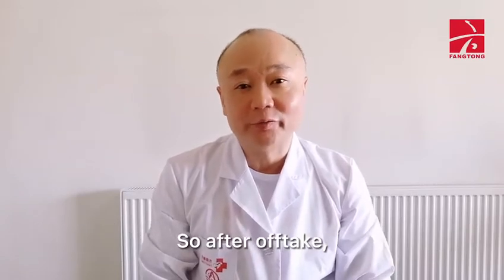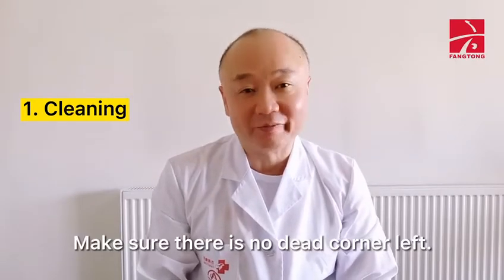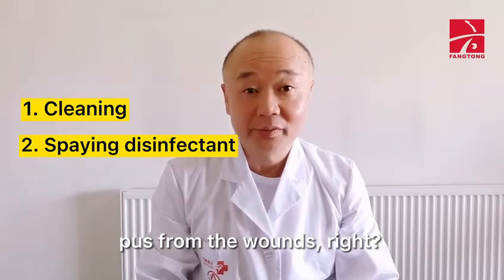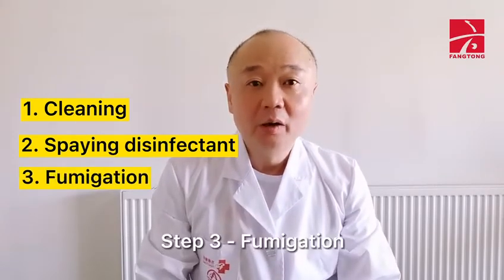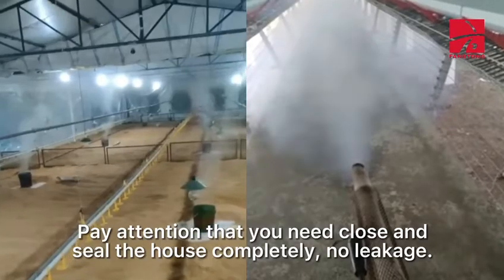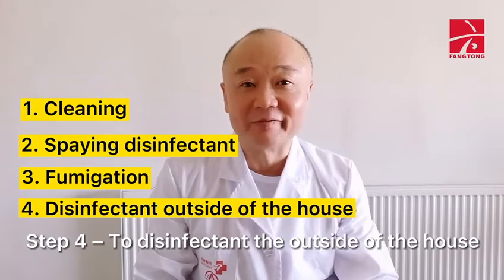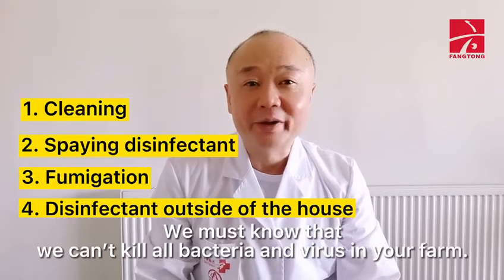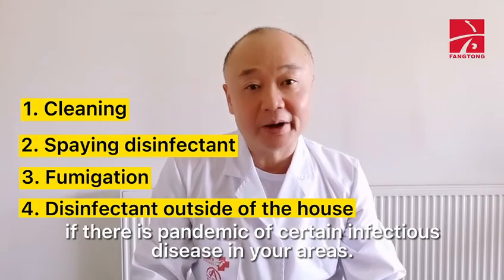How To Do Disinfection